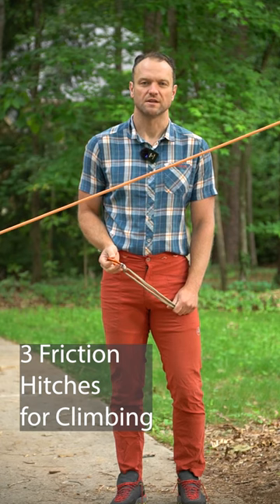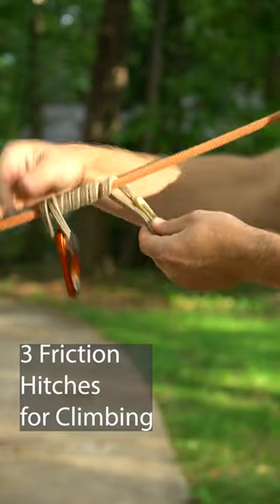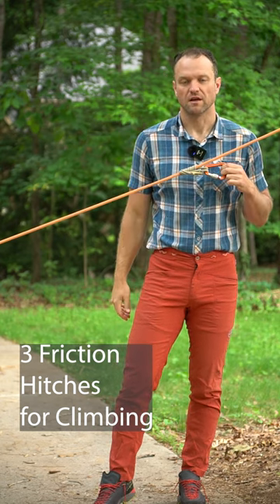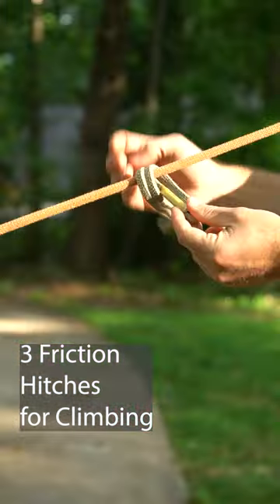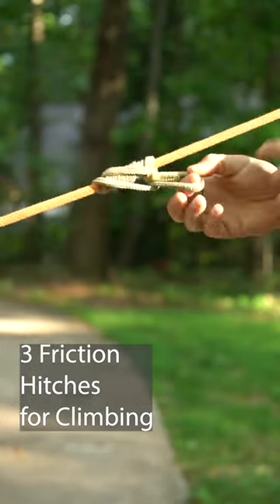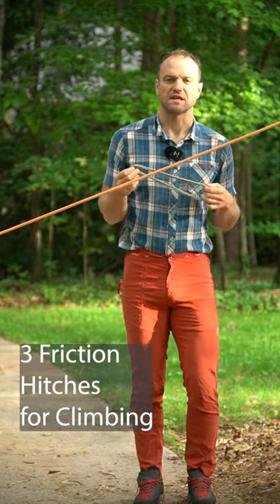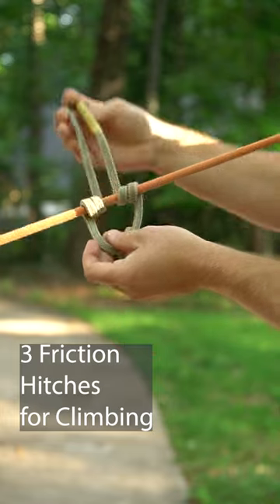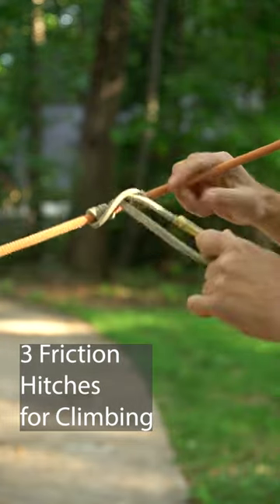Friction Hitches Used in Climbing: Autoblock, Prussik, Kleimheist